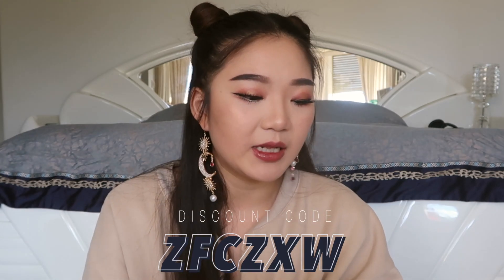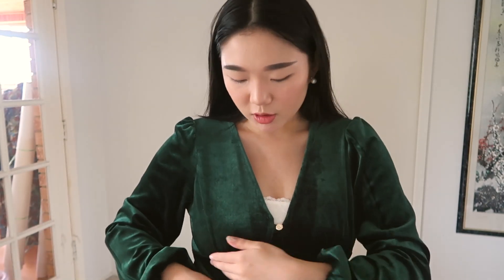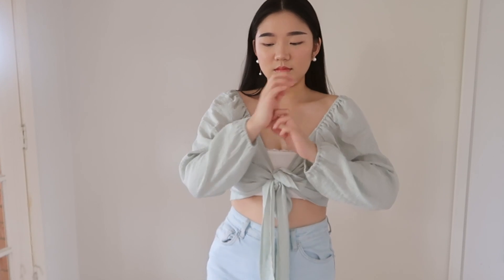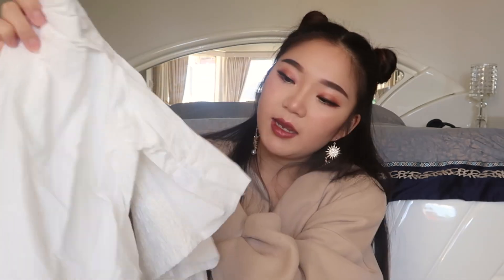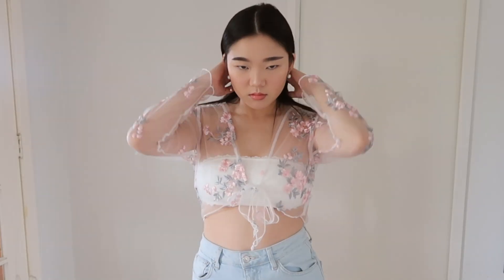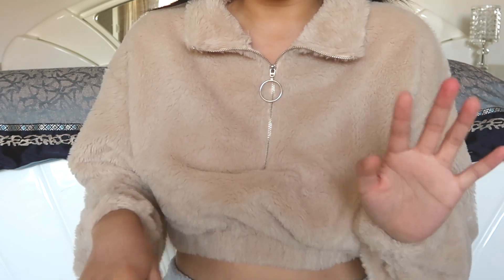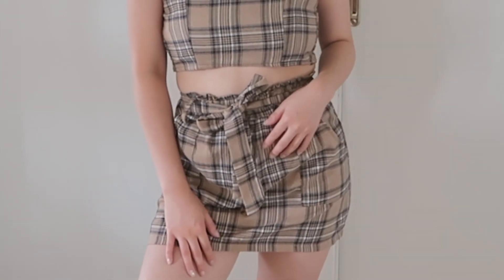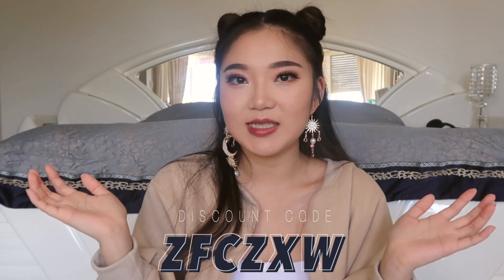ZAFUL try on haul || Arena Luu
Helluu lovely people ~ I recently picked out some gorgeous pieces from Zaful and thought I would share them with you and if you'd like to have a little peruse link and discount code below.

Plunging Neck Tied Bowknot Crop Blouse: http: /
Smocked Back Solid crop Blouse: sold out

Lipstick: Chatecaille Lip Chic in Tea Rose
Lashes: Glam by Manicure in Alessandra